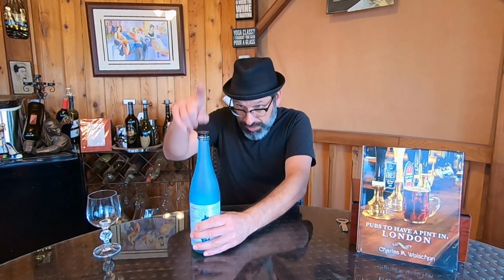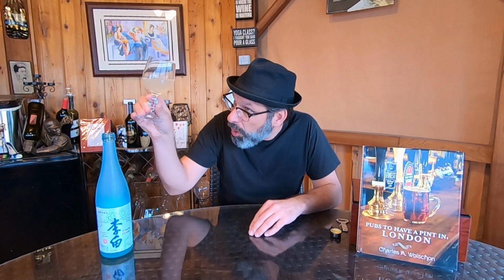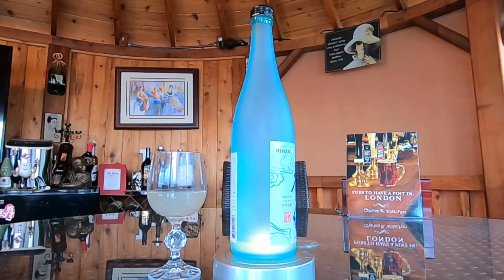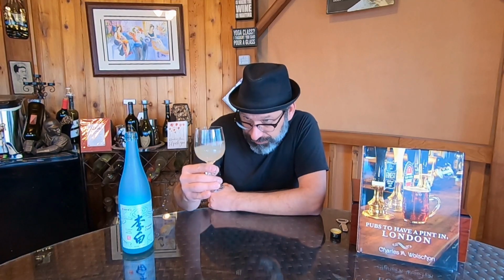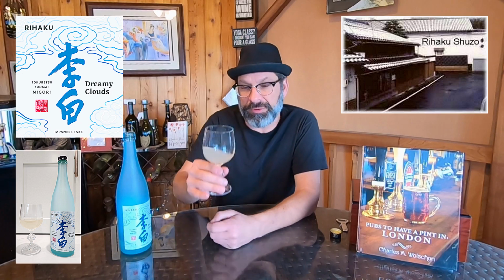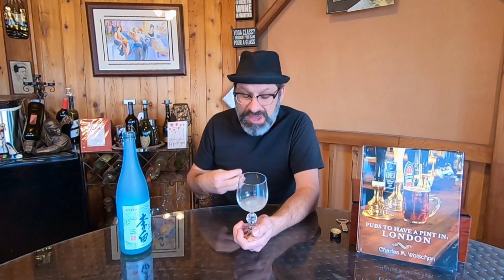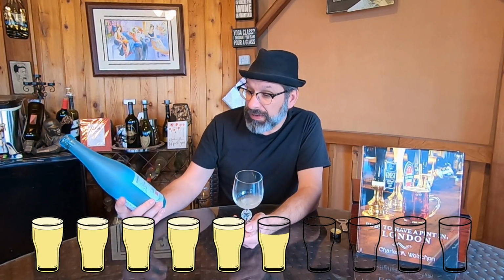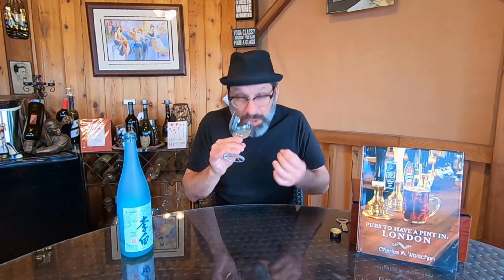The Booze Geek - Ep. #318 - Rihaku Shuzo Brewing: Dreamy Clouds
In this episode of THE BOOZE GEEK, we are going to continue our wonderful journey into the world of PREMIUM JAPANESE SAKE. We taste, review, and rate, from RIHAKU SHUZO BREWING, in the Shimane Prefecture of Japan, their DREAMY CLOUDS. This SAKE is special. In Japanese, TOKUBETSU translates to "Special" in English. If a sake is labeled "TOKUBETSU" it means that the SAKE uses a "special" brewing method. Now what is that method"? HMMMM. Founded in 1882, this brewery was named after the famous poet RIHAKU (also known in English as Li Po), who was VERY fond of the "bottle". He was known to have said, " I drink a bottle, and can write 100 poems". HMMMMM...Sounds like a most interesting fellow!! Well, let's get this review started and while I am at it, I will pick up a pen and see if I can write some poems as well!! Or maybe, I will write a symphony!! I am sure that I can finish my 5th symphony with a "little help"!!

So sit back, relax, and let's start sipping some SAKE!!!

Oh and by the way, SAKE translates to ALCOHOL in English!
CHEERS, KANPAI, PROST, and ENJOY!!!

I will be changing it up from time to time to keep my viewers on their toes. Stay on the lookout for more episodes that feature SAKE. However, CRAFT BEER WILL still remain the first focus of the show.